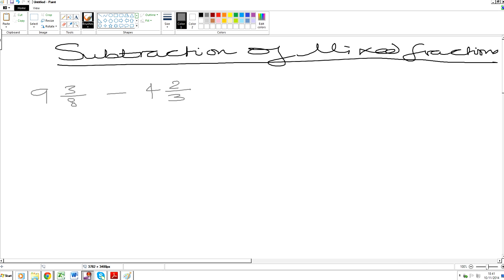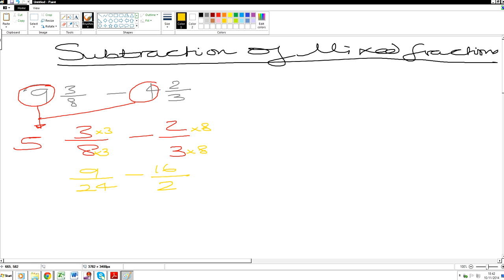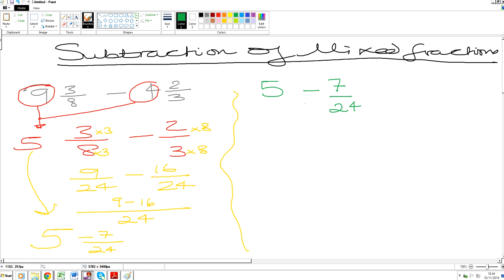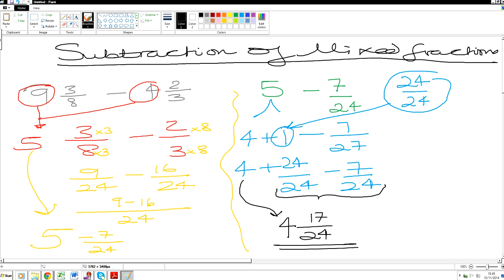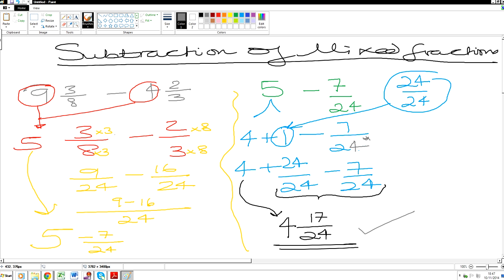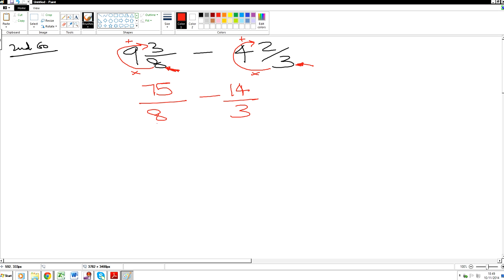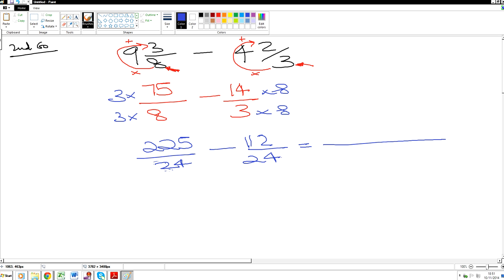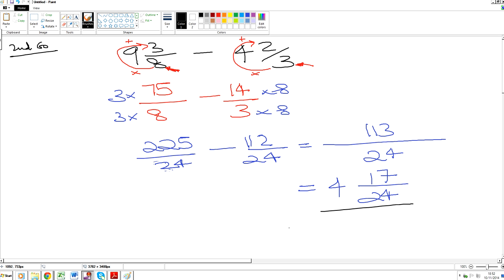Subtracting Fractions fresh approach